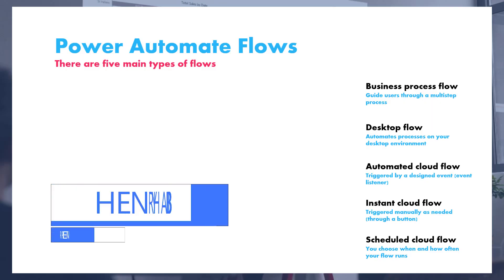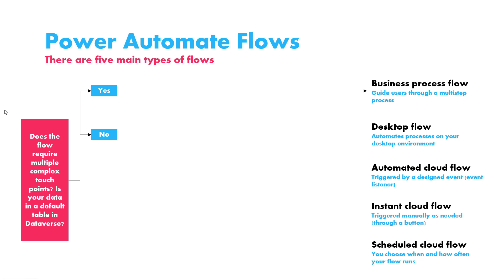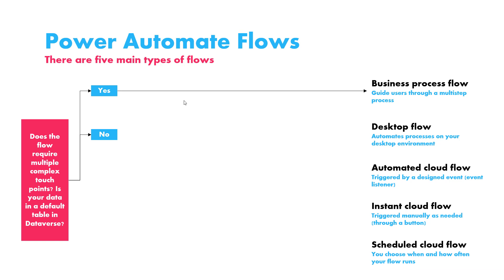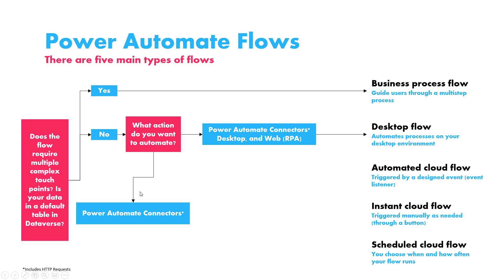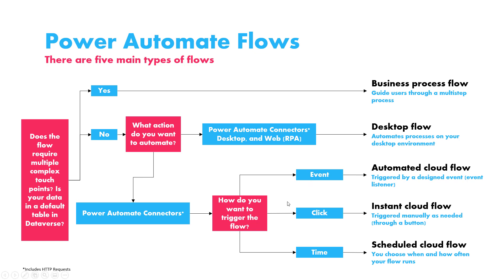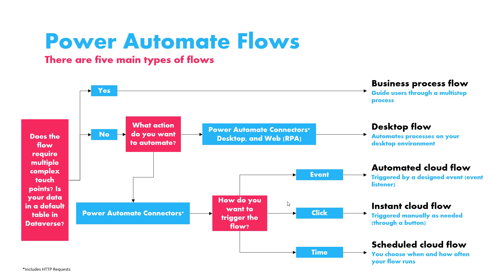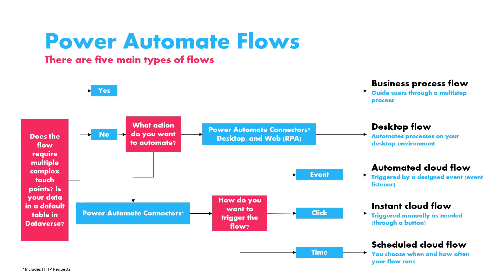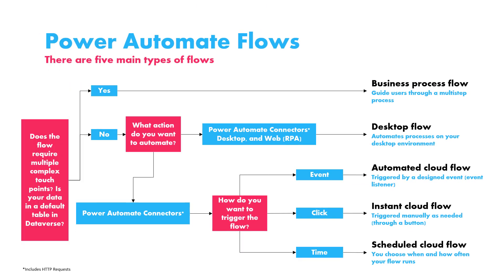The Different Types Of Flows In Power Automate And When To Use Them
Confused about Power Automate flows? In this video, we go through the similarities and differences between the different types of flow, and we determine when to use each flow. We go through a simple decision-making process (just 3 questions) that helps you decide. This is first step you need to go through when creating a flow. We then also go through a very quick example of a Desktop flow.

Henry

Video Details
00:00 Introduction
00:43 Five types of flows
01:35 Three questions to answer
02:07 Dataverse
03:05 Action to automate
03:24 Power Automate connectors
07:02 Flow trigger
11:14 Desktop flows